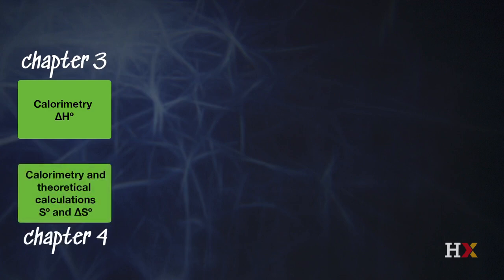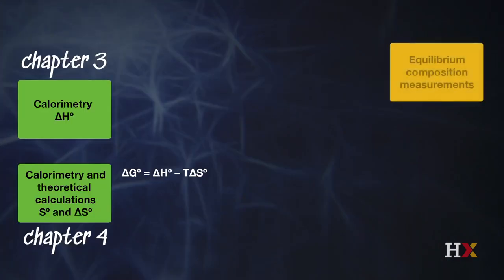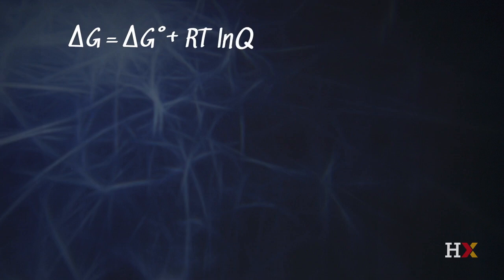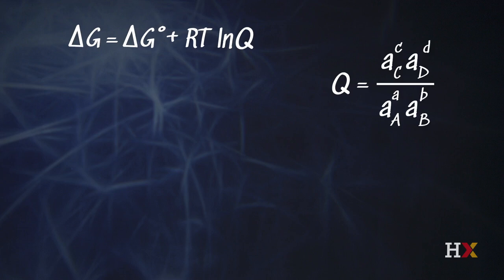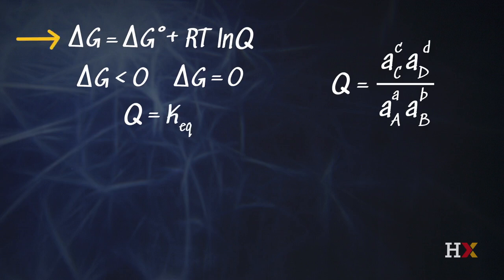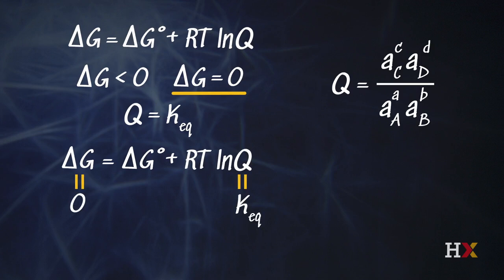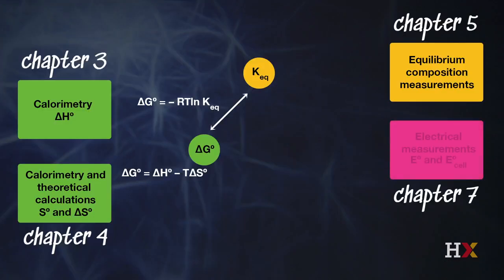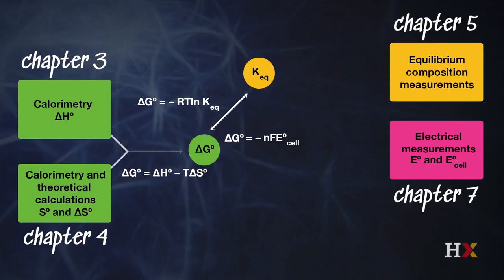HX156 Building the master diagram